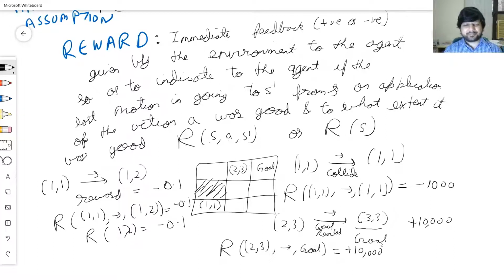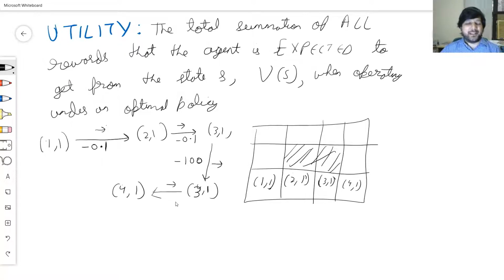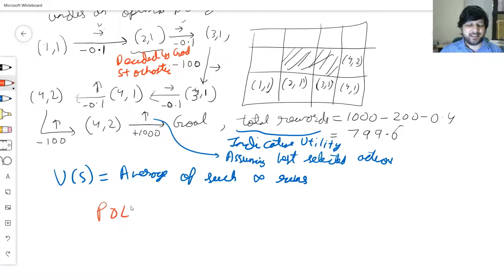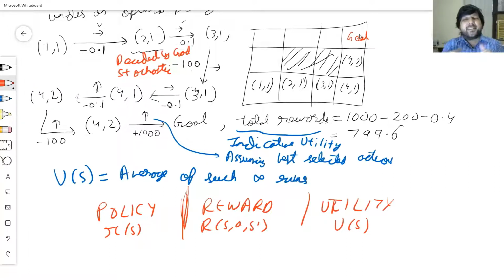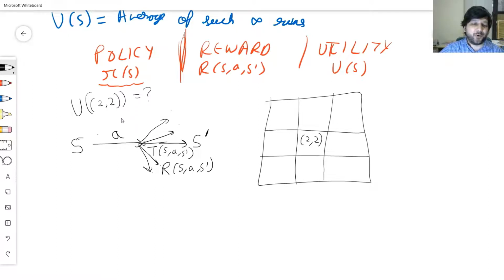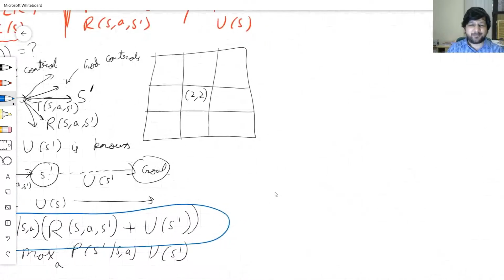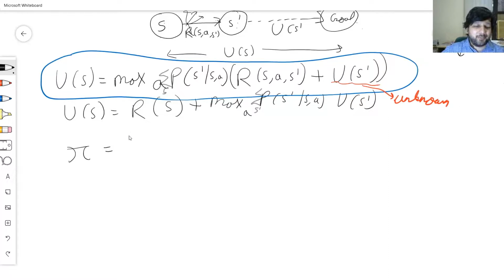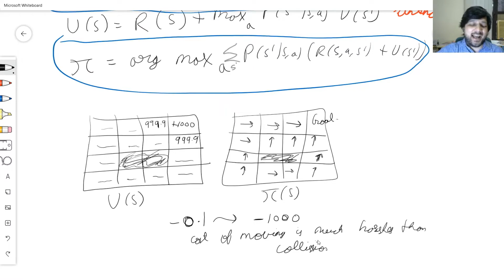AI L12 P2: Making Complex Decisions: Utilities